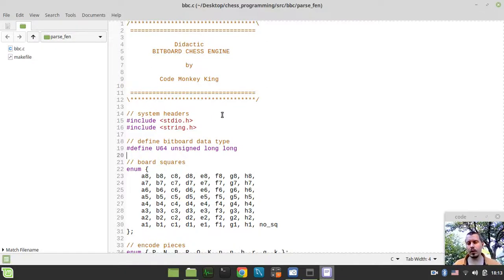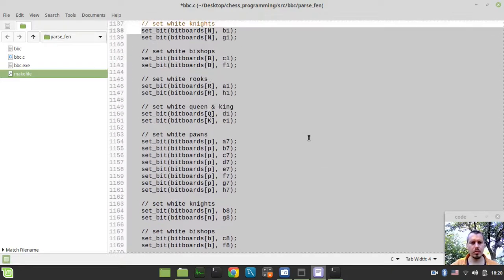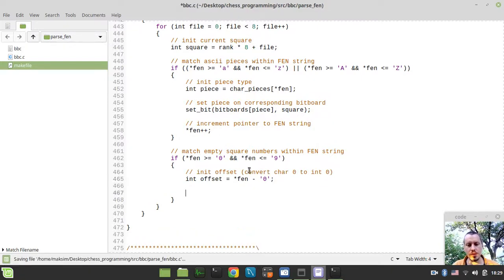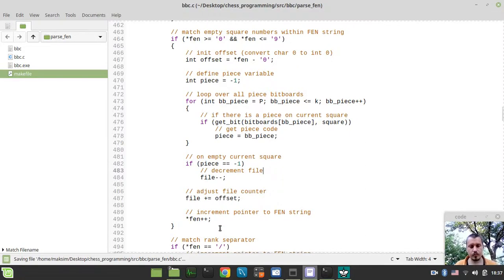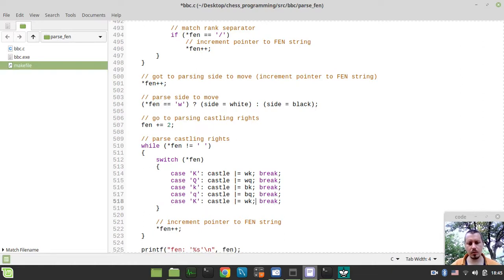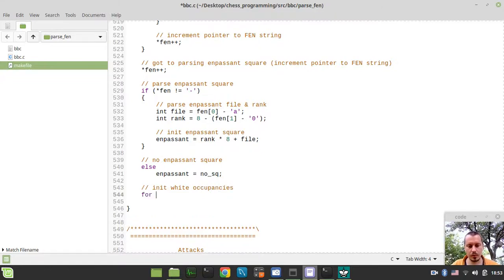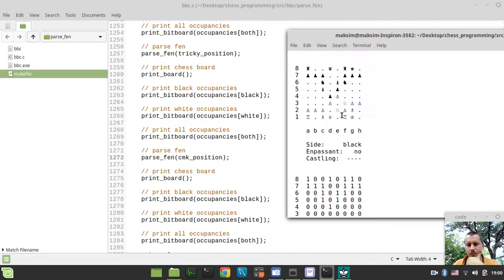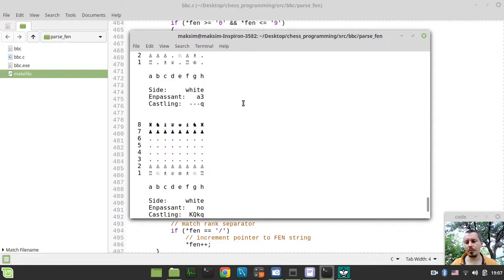Bitboard CHESS ENGINE in C: parsing FEN string to initialize BITBOARDS, OCUUPANCIES & board state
Hey what's up guys, Code Monkey King's here. In this video we gonna be implementing a routine to parse FEN string (ascii encoded board position) and initialize bitboards, occupancies and board state variables accordingly.